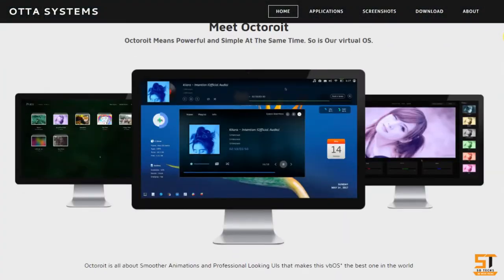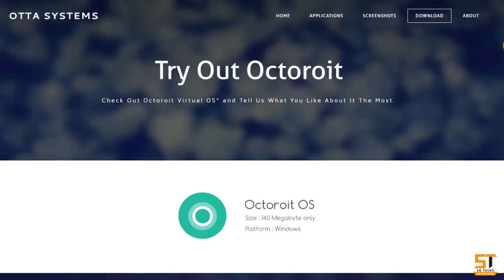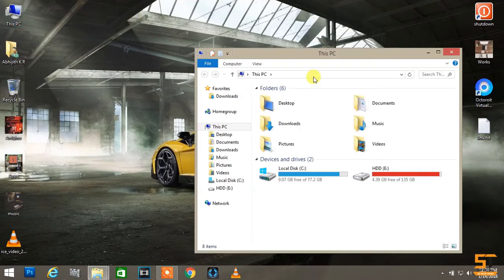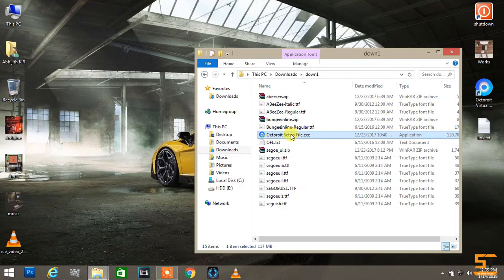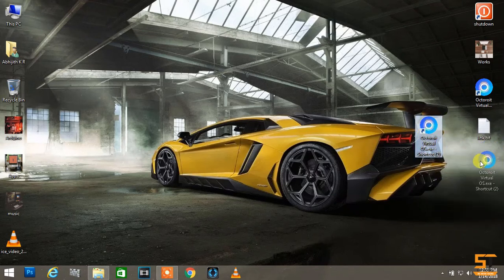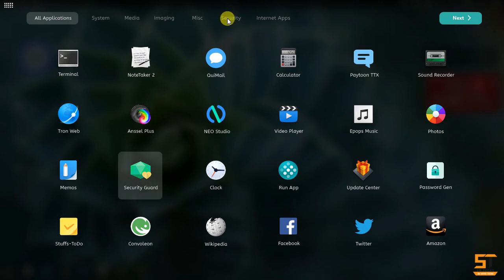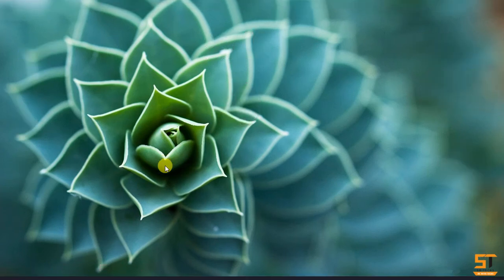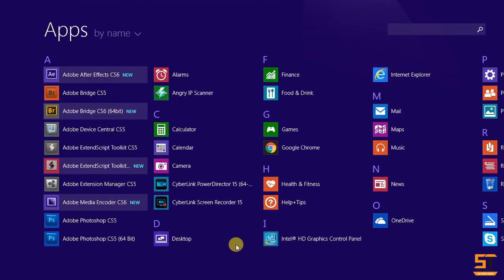Most Beautiful OS ever ||how to install os||virtual operating system ||2018|| Visual Basic .NET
World's most beautiful OS Octoroit || how to install os||installation | octoroit OS review 2018||amazing OS||installation review this is a quick tutorial.(windows 11 )

Octoroit Virtual OS - The World's Most Amazing VB OS Ever - Overlay made in Visual Basic .NET
The World's Most Amazing and Beautiful Visual Basic Operating System Ever. Beautifully Designed Apps and Smooth Animations make this virtual OS the best out there.   os made in vb.

this only a video tutorial about installation & just review.

  ㋡ Thanks For Your Support ㋡